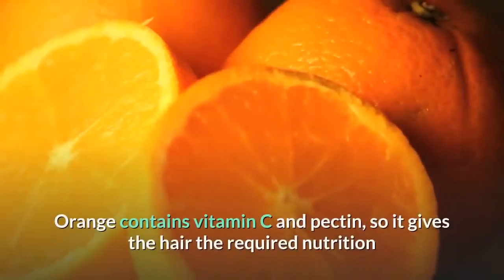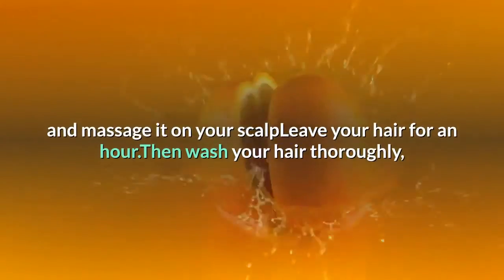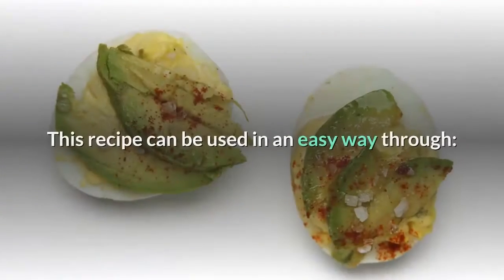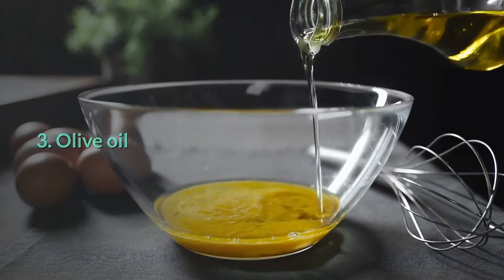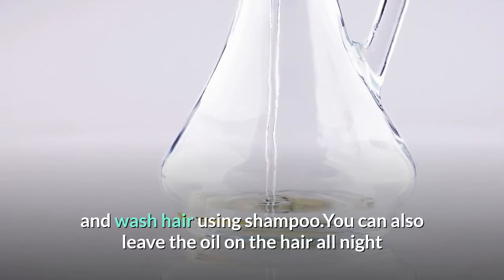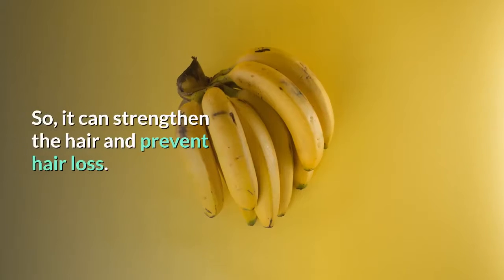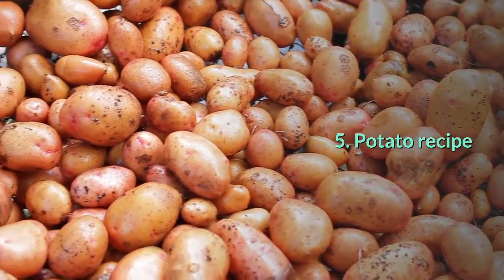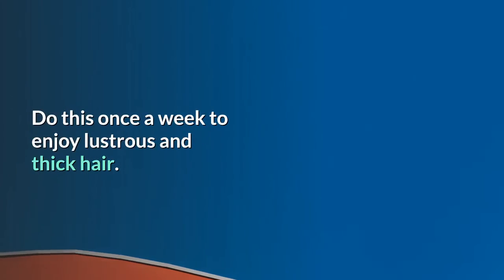5 Home Remedies for Thicker Hair.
5 Home Remedies for Thicker Hair.

1. Orange Recipe

Orange contains vitamin C and pectin, so it gives the hair the required nutrition and natural luster, making it thicker. Also, orange acid removes the hair from the residues of hair products, as it gives it a good smell, and can be used in an easy way through:
Grind one orange and massage it on your scalpLeave your hair for an hour.Then wash your hair thoroughly, preferably using moisturizing cream for hair after using orange.

2. Avocado recipe

Avocados are rich in vitamin E, which makes many believe in their aesthetic abilities, especially their ability to thick hair quickly. This recipe can be used in an easy way through:
Mix a ripe grain of avocado with a tablespoon of olive oil.Apply the mixture to the hair and leave it for 30 minutes.Wash your hair with water and shampoo.Apply this recipe twice a week to get the best results.

3. Olive oil

Olive oil is very useful for all body as well as hair, as it helps to moisturize hair and strengthen it. To prepare this recipe, it is necessary to:
Massage hair and scalp with warm olive oil and leave for 30 to 45 minutes.Rinse the hair well and wash hair using shampoo.You can also leave the oil on the hair all night and then wash it with shampoo the next morning.

4. Bananas recipe

Bananas are a useful nutrient for hair. It contains many important ingredients such as vitamins, carbohydrates, and potassium. So, it can strengthen the hair and prevent hair loss. To use this recipe;
Peel the bananas and put them in the bowl.Grind it very well.Add the yogurt to the banana and mix the ingredients well.Put the mixture on the whole hair.Leave the mixture on the hair 45 minutes.Wash hair with water and shampoo as usual.

5. Potato recipe

This recipe is very useful in intensifying the hair quickly, to use it;
Peel potatoes, then put them in the blender with a little water until the consistency of its strength.Put the mixture on the scalp for 15-20 minutes.Then wash your hair.